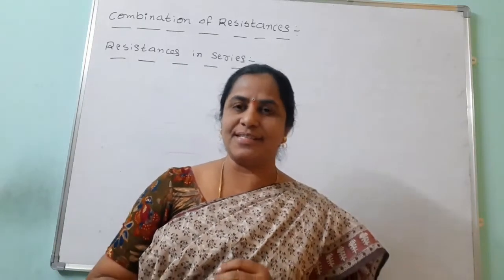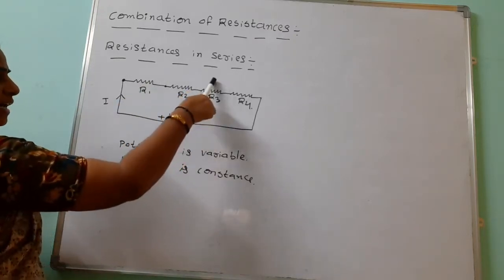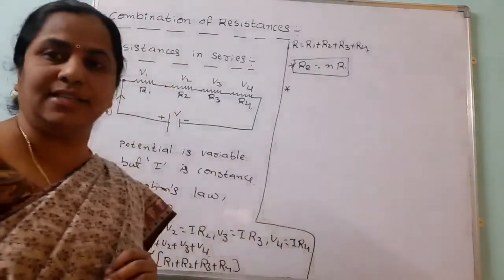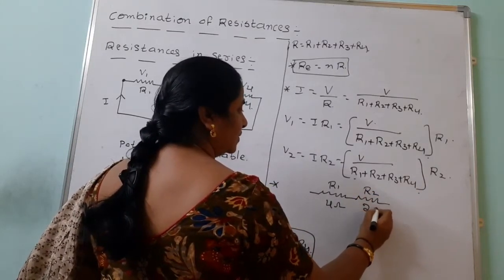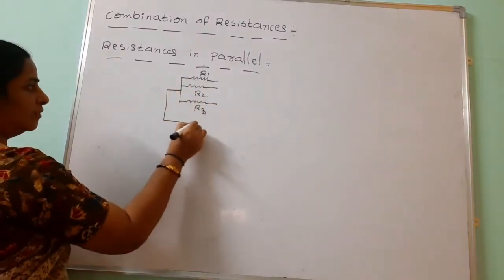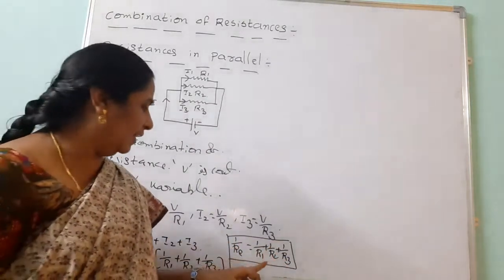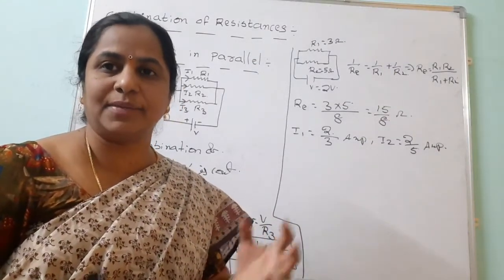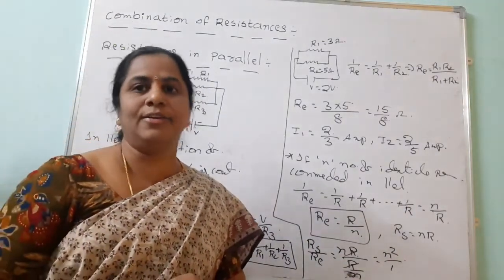Current Electricity Part 4(Series and Parallel combination of Resistances).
physics Rishithphysicsclasses combinationof resistances